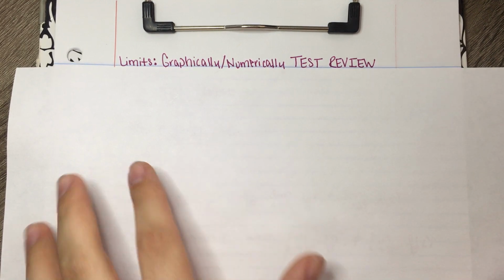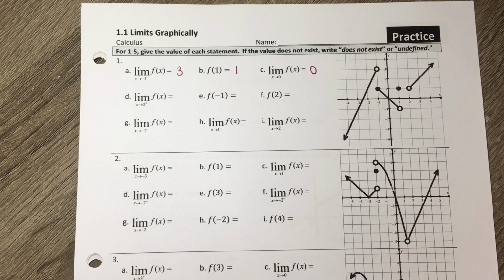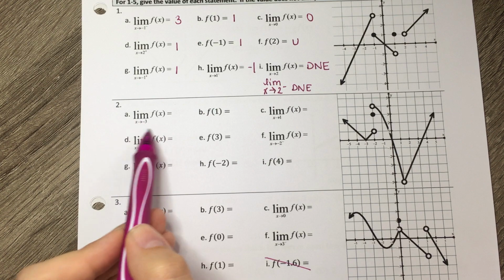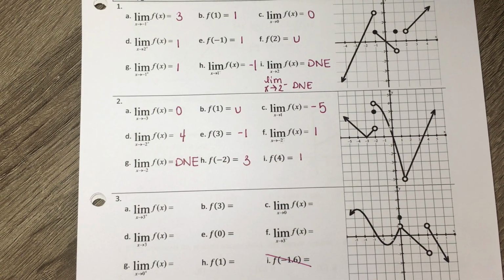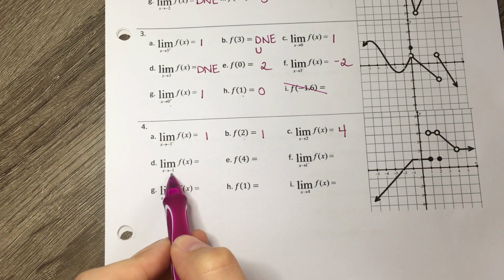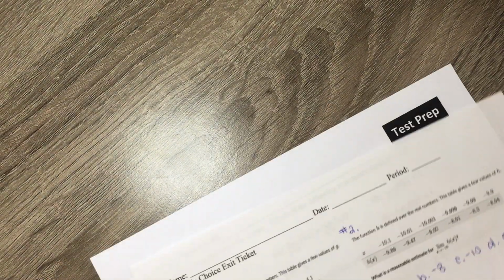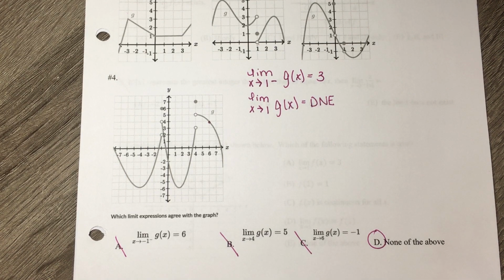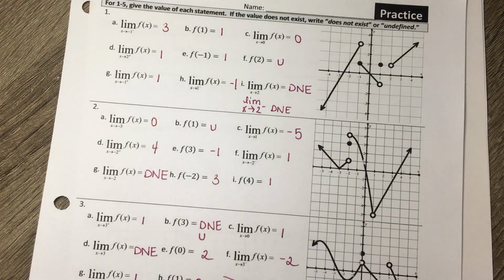Limits Graphically/Numerically Test Review